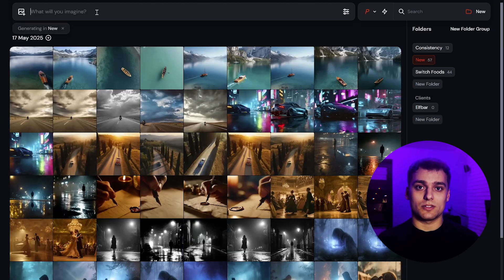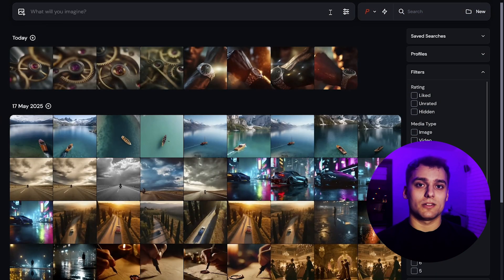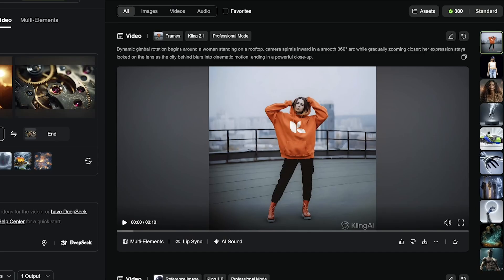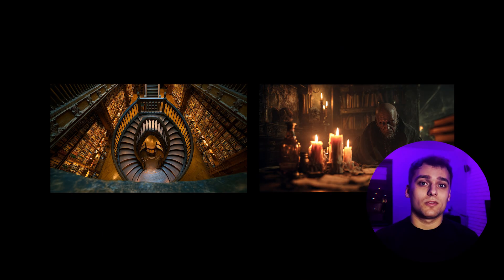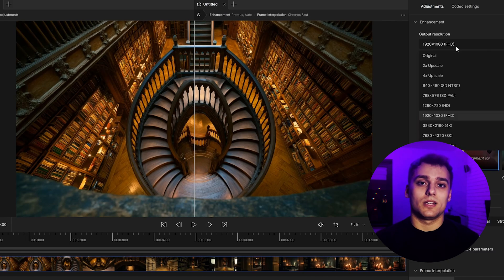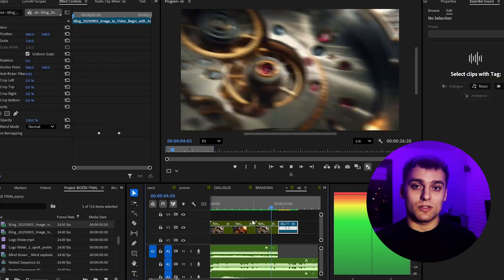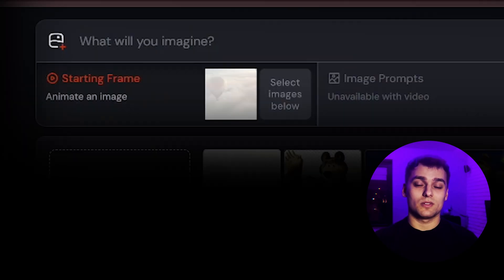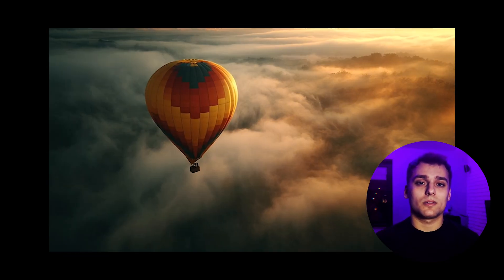How To Make Pro Mask Transitions With AI [Kling + Midjourney]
How To Make Smooth Mask Transitions With AI [Kling + Midjourney]

00:00 – Intro: Mask Transitions with AI
00:31 – Why classic AI transitions didn’t work (Runway issue)
00:50 – MidJourney + Kling combo for cinematic transitions
01:12 – First example: Watch transition (outside → gears inside)
01:36 – Choosing the right angles in MidJourney
01:58 – Kling 2.1 custom video prompts
02:19 – First result & workflow foundation
02:37 – Second example: Staircase descent transition
02:55 – Trick for seamless looping (aligning start/end frames)
03:18 – Upscaling & polishing with Topaz Labs
03:37 – Adding sound design & speed ramps in Premiere Pro
03:56 – Third example: Balloon scene transition
04:28 – Testing MidJourney video motion vs. Kling
04:48 – Reliability comparison: MidJourney vs. Kling
05:07 – Takeaways: chaining transitions, strengths & weaknesses
05:28 – Outro: Experiment, mix tools, and create cinematic results

How to build cinematic mask transitions with AI
Why Runway’s start/end frames aren’t enough for pro use
How to align frames for seamless looping transitions
When to choose Kling 2.1 vs. MidJourney video
How to polish outputs with Topaz Labs + Premiere Pro
The importance of mixing tools for consistent results

🛠️ Tools Used
MidJourney V7 – generating cinematic base frames
Custom GPT for Kling – structured video prompts
Kling 2.1 – smooth, reliable AI transitions
Topaz Video AI – upscale & detail recovery
Premiere Pro – sound design, color grading, speed ramping
Artlist – high-quality sound effects

All prompt templates and tool links are in the description.